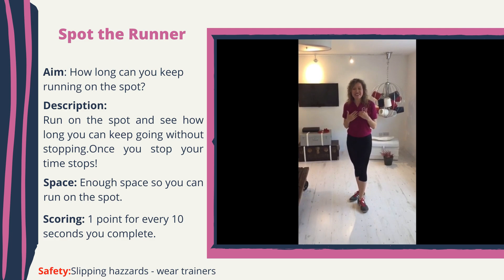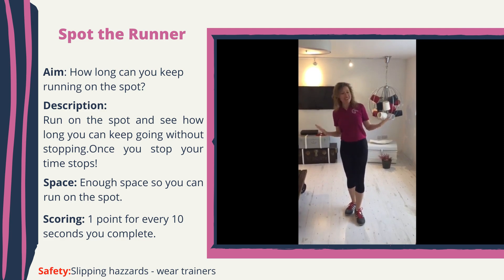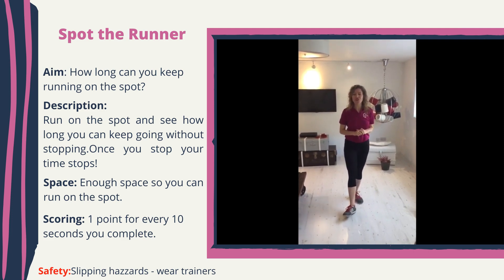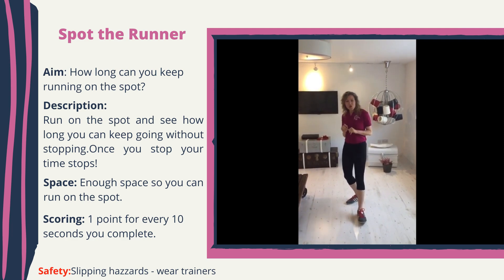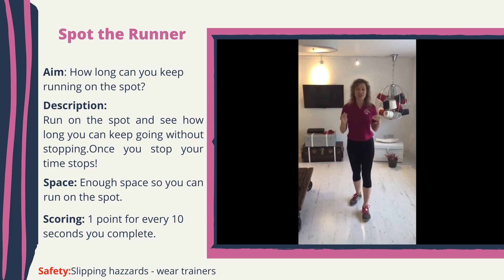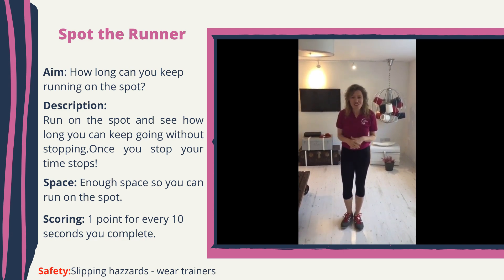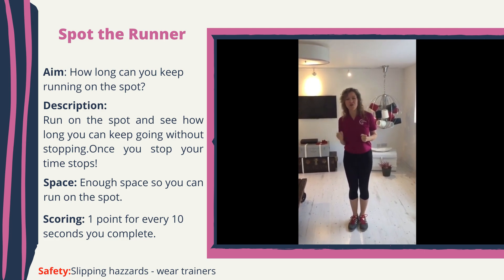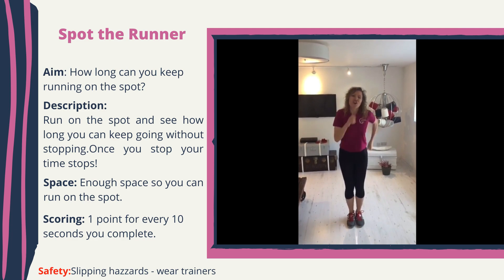CSSP Spot the Runner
This video demonstrates Spot The Runner, one of the events from the Croydon Secondary Schools Virtual Athletics Competition.